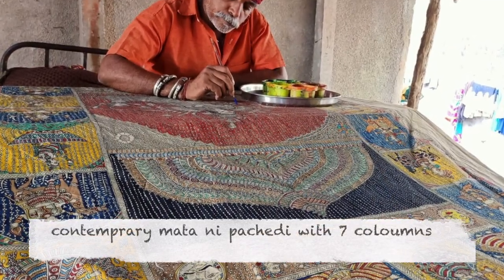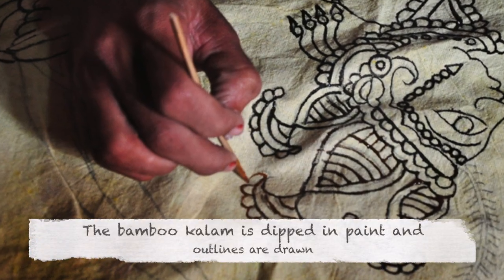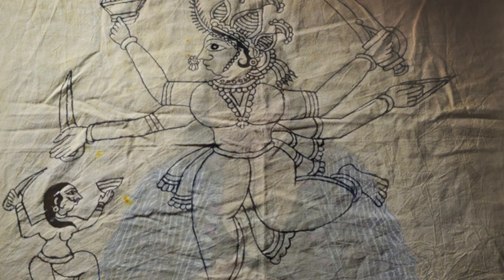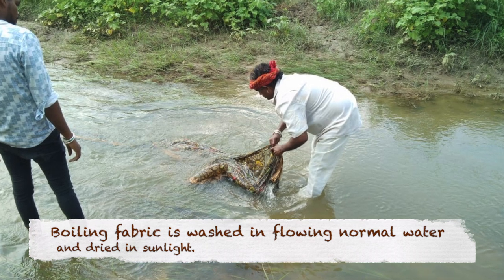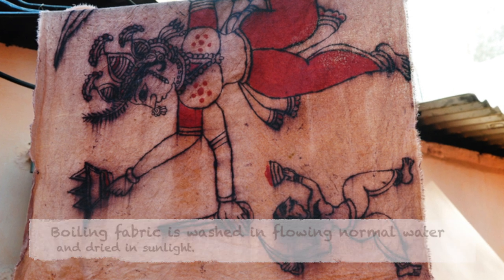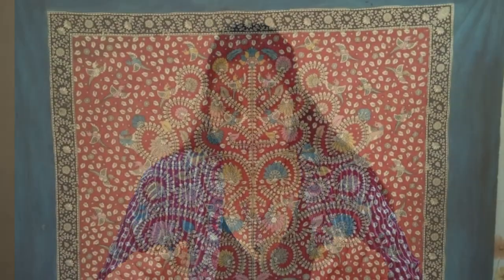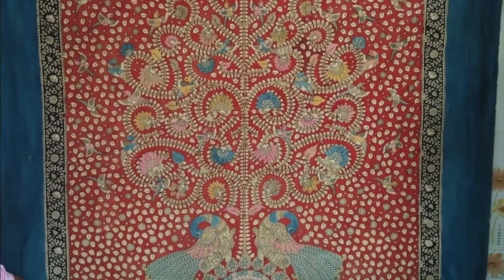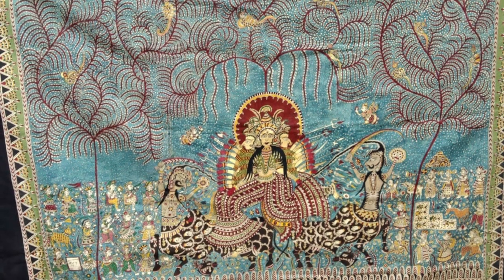Welcome to the world of art & textile - Mata Ni Pachedi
Mata ni Pachedi
Is a traditional Indian art form on the verge of extinction.